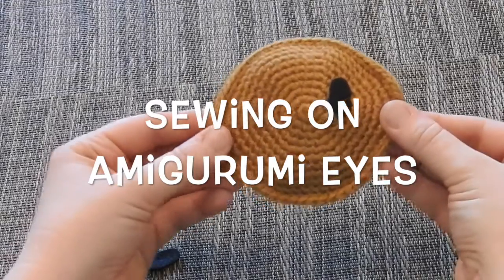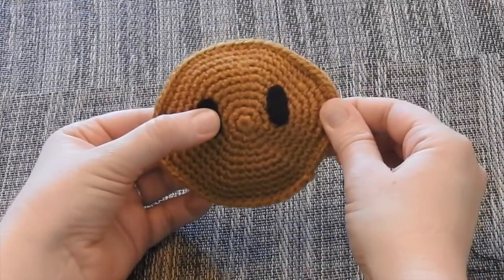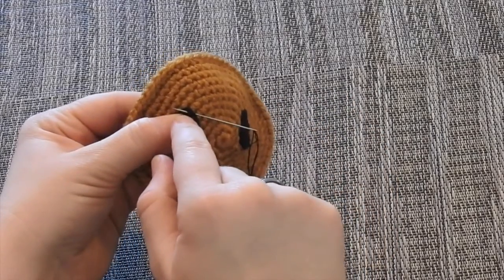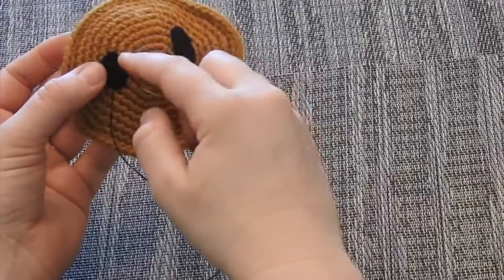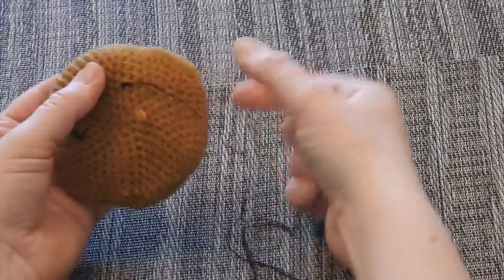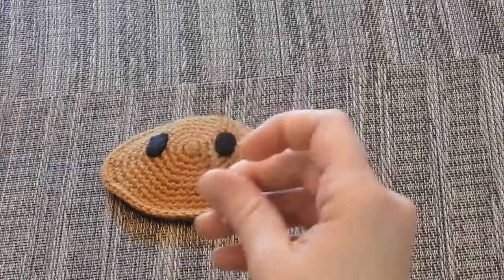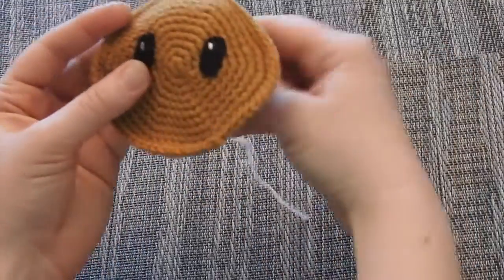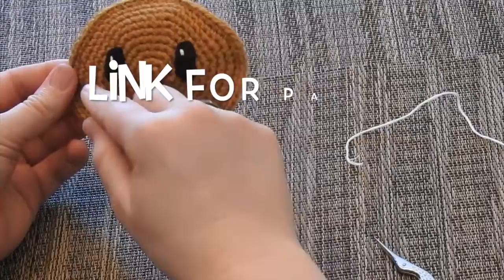BASIC AMIGURUMI EMBROIDERY EYES (Sewing on Amigurumi Eyes - A Happy Sunflower Tutorial)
This video is the first of two basic embroidery stitches that you will find when crocheting amigurumi. As an alternative to using safety eyes, you can also create eyes using felt circles/ovals, then hand-sewing them down with a basic whipstitch. I will show you this technique here.

Happy Sunflower Digital Pattern!

Check out the new Frizzy Bee (formerly Ink & Stitches) blog over on frizzybee.com!